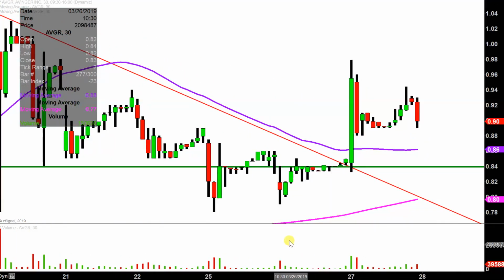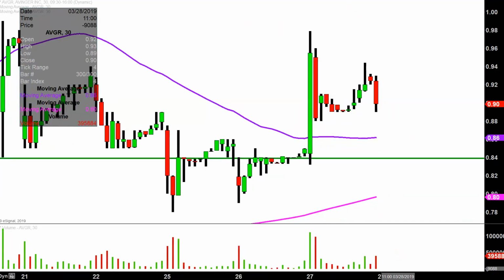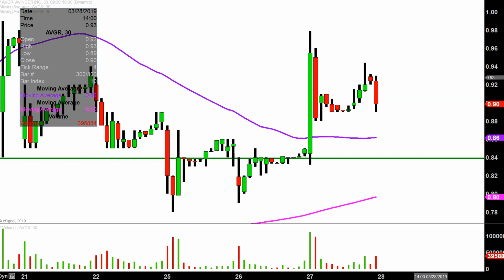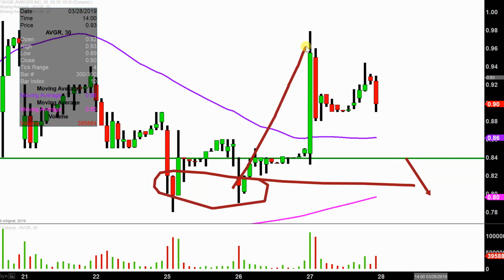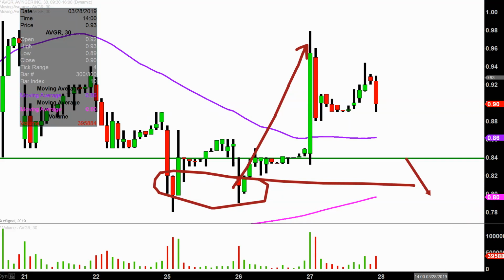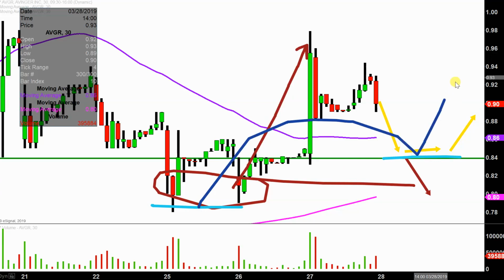Avinger, Inc. - AVGR Stock Chart Technical Analysis for 03-27-2019